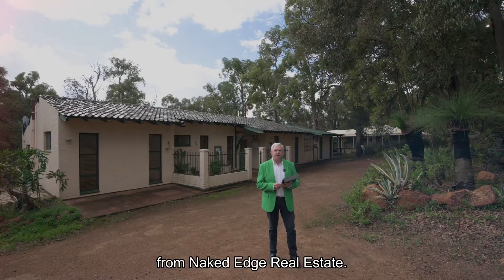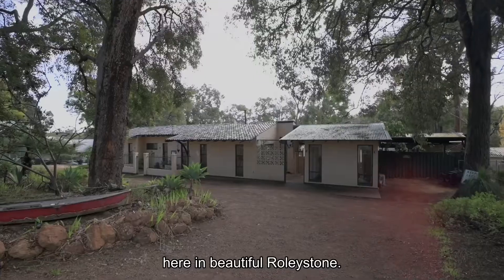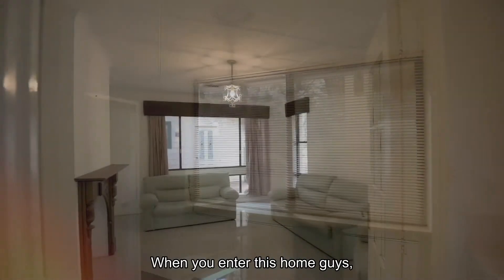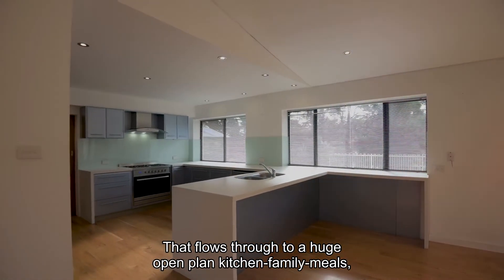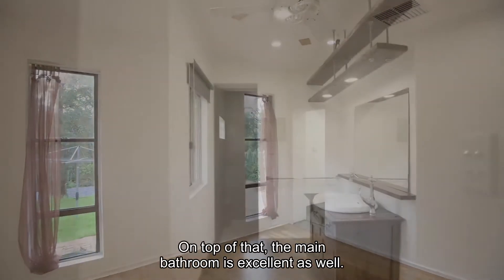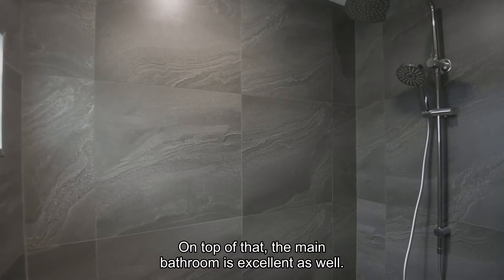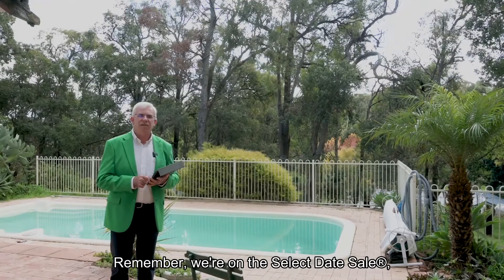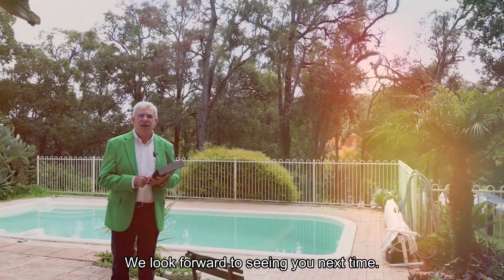FOR SALE | 17 Garland Road in Roleystone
AGENT DETAILS: Brendan Leahy on  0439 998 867

Welcome to 17 Garland Street in Roleystone, this is a unique property that would be perfect for a handy family that is looking to renovate their dream home. The property is being sold as is, and as you can see from the photos there is a bit of work to do after a tree on the property decided to start the renovation for you!

As soon as you enter the property you’re greeted by a great sized lounge that then leads into a great family kitchen. The kitchen is newly installed and features gorgeous caesar stone benchtops. The Master bedroom is a good size and features an ensuite is half renovated. The main bathroom is also beautiful and newly done, so some of the main areas of the home are already finished and all that’s left is to finish off the rest. There is plenty of parking on the property, and there is even side access to your powered workshop that is air conditioned too! This is the perfect space for you to tinker away whilst renovating your dream space. Out the back there is also a generous patio area that leads onto your own swimming pool which you can enjoy all summer! There is definitely work to do with this home, but it will be rewarded when you finish your Roleystone dream home!

Property Features

- 1x 1 bedroom flat
-Large lounge area
-New open plan kitchen with Caesar stone tops
-Beautiful main bathroom
-Work to do, but will be rewarded
-Plenty of parking and side access
-Powered workshop with air-conditioned
-5.5kw Solar
-Patio and pool